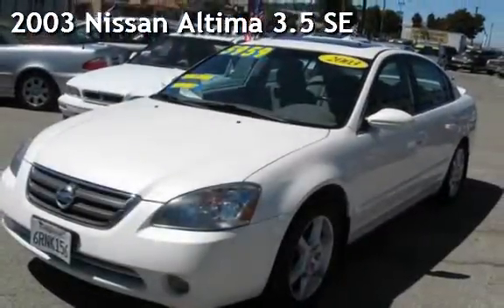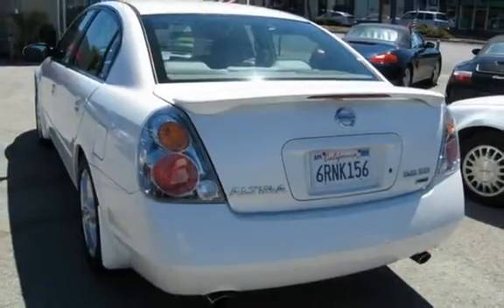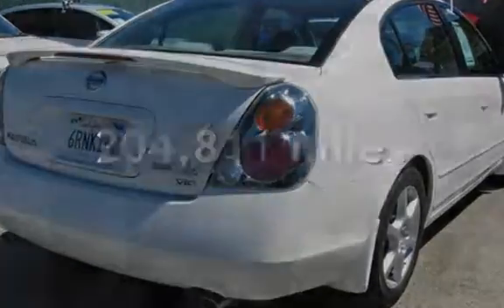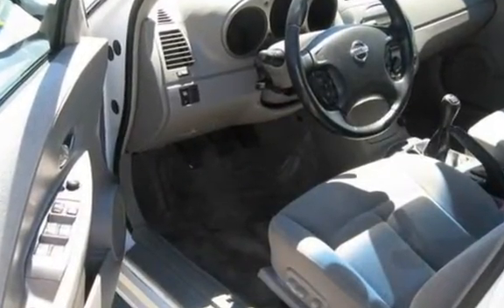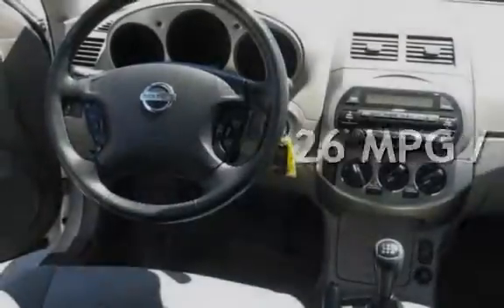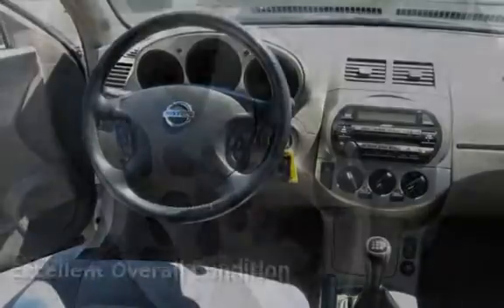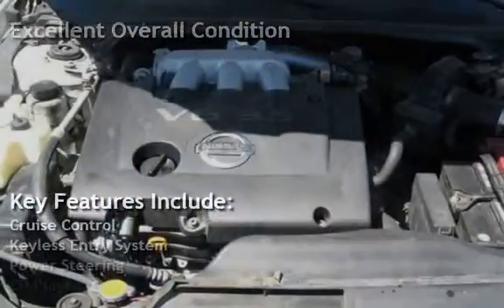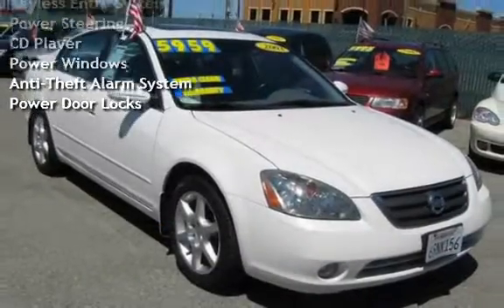2003 Nissan Altima 3.5 SE for sale in SAN CARLOS, CA